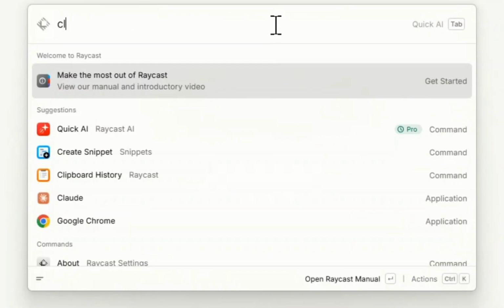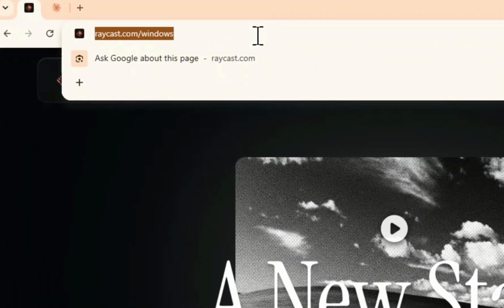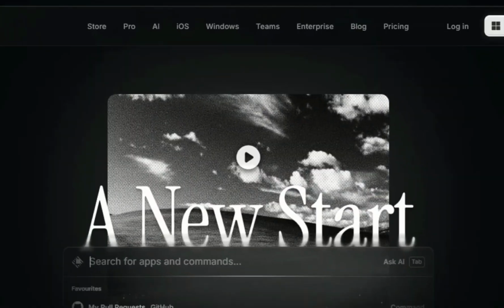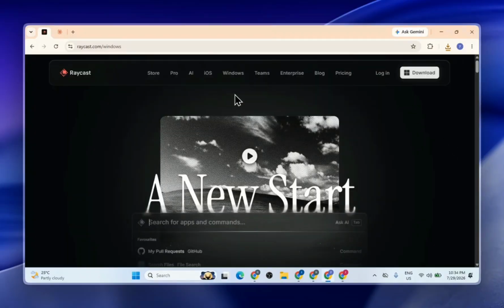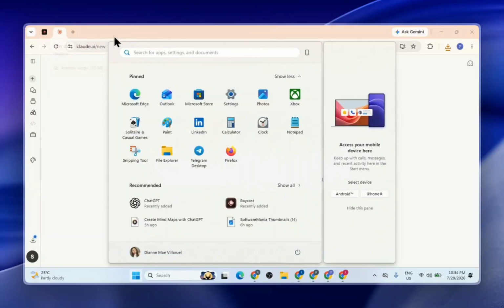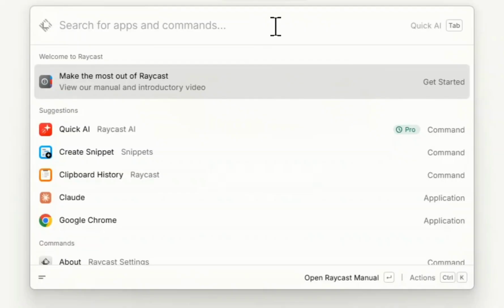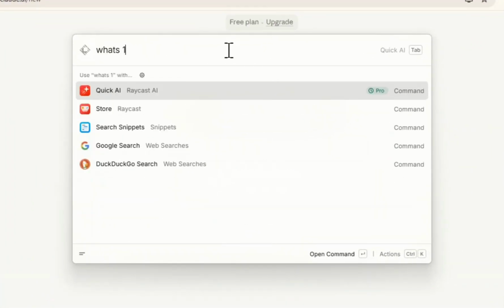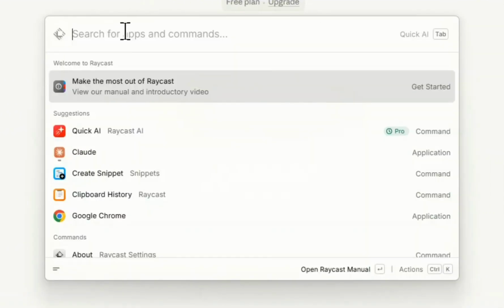How to Set Up Raycast on Windows (Step by Step)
Raycast Windows setup, step by step: install the launcher, fix the Alt+Space conflict, and run any app or AI question from one shortcut.

Raycast just landed on Windows, and it is one of the quickest ways to cut the clicking out of a workday. through the Microsoft Store, cover the winget install Raycast fallback for locked down work machines, set the hotkey, clear the clash with Windows Search or PowerToys, open an app by typing its name, and switch on Quick AI.

What you'll learn:
Installing Raycast on Windows from the Store or with winget
Fixing an Alt+Space shortcut conflict
Opening any app without touching the Start menu
Signing in for Quick AI, free during the beta

0:00 What Raycast does on Windows
0:13 Download from
0:28 Winget install when the Store is blocked
0:45 Onboarding, Alt+Space, and shortcut conflicts
1:11 Launch an app and try Quick AI